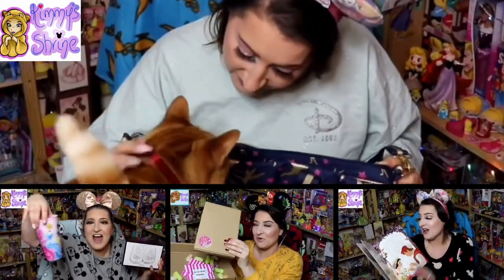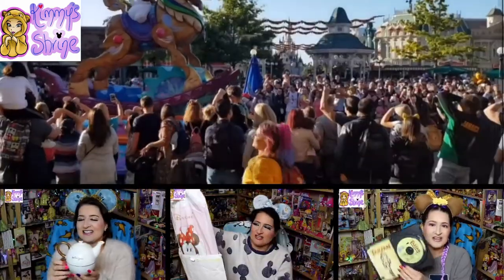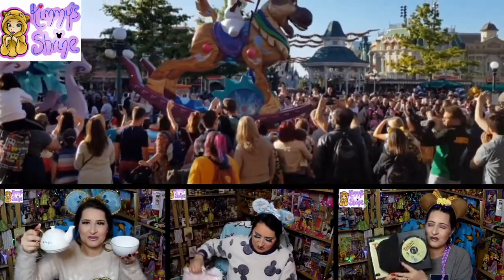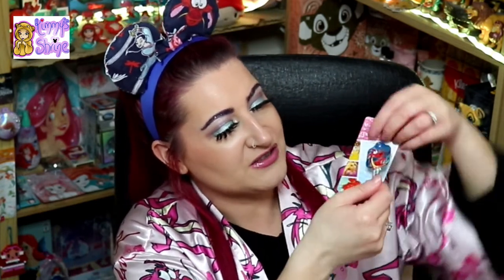Disney's Mushu Haul, May 2021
This video I will be showing you my Mushu collection from Disney's Mulan

Subscriptions
Confetti Club

5 people will be picked at random, when i reach 800 Subscribers & you can choose any picture you like (from my Fantasy Art's Facebook

Later Days

X